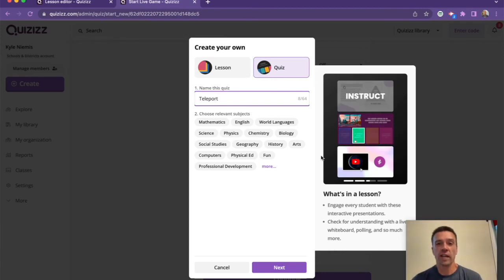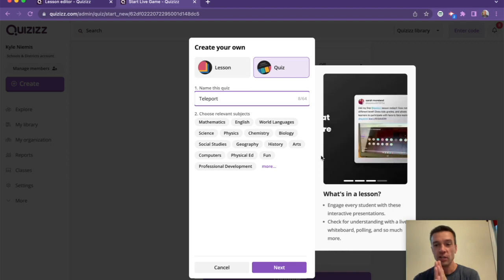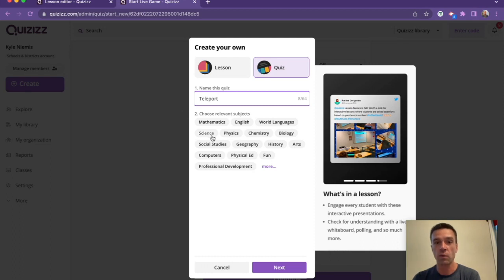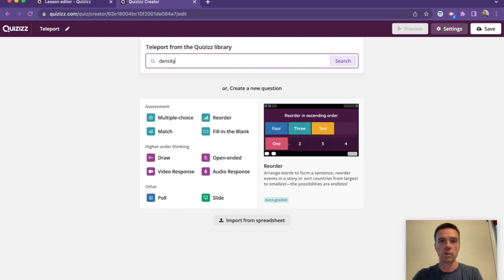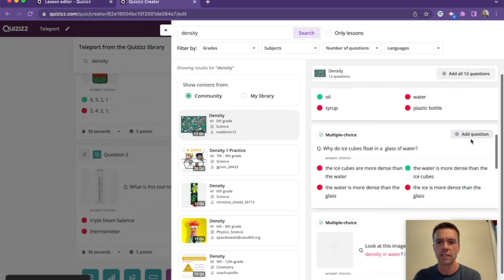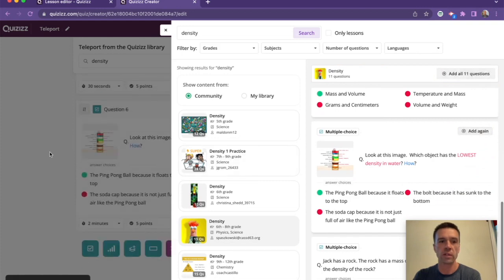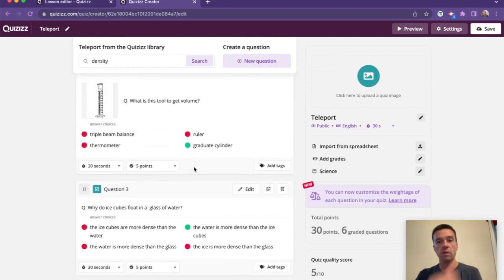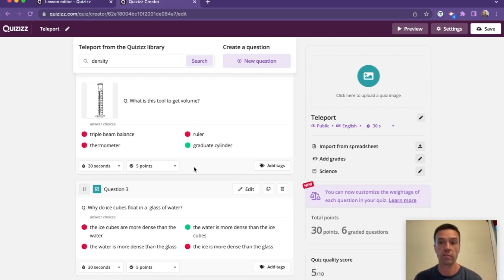What you can do with our Teleport feature!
Why reinvent the wheel when you can access all that you need right here?
Quizizz is loved by teachers for its ability to save valuable time for teachers by being able to tap into resources that other teachers have created and shared with the Quizizz library. In this video, Kyle Niemis shows you how you can teleport multiple questions into your quiz and make it your own, all in under 2 minutes!

Deliver instruction that's relevant for every student, now with a boost from AI. 💜